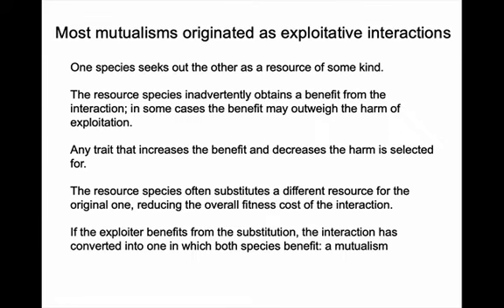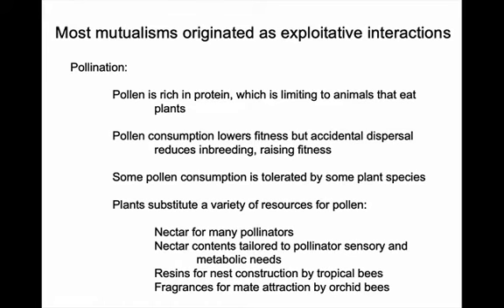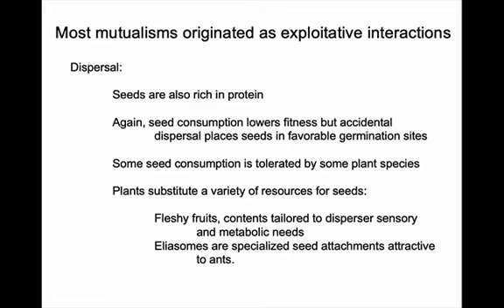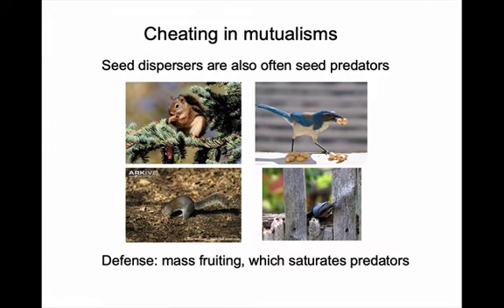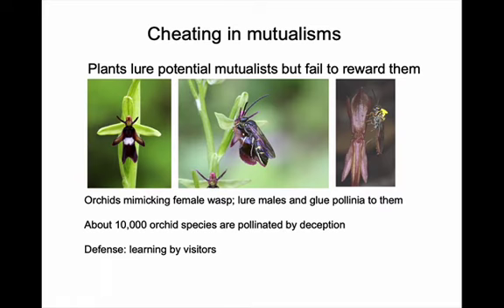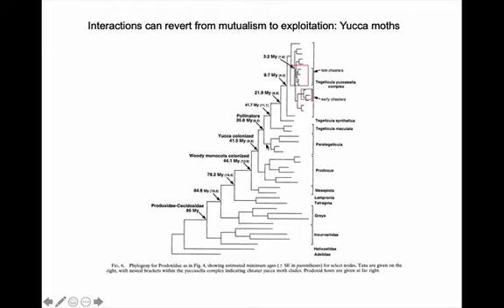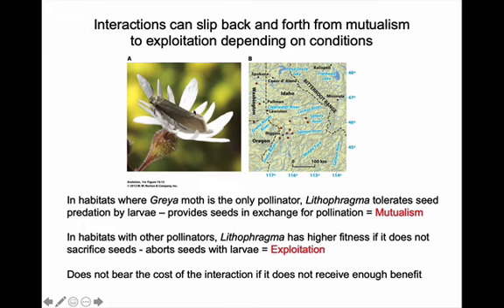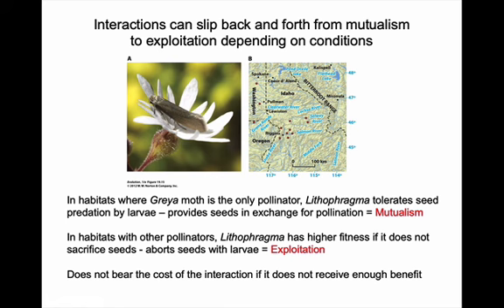November 3 Mutualism evolution